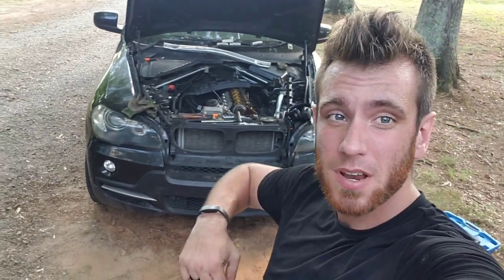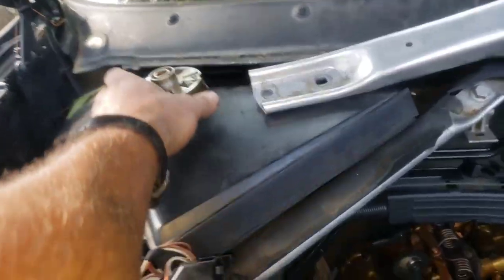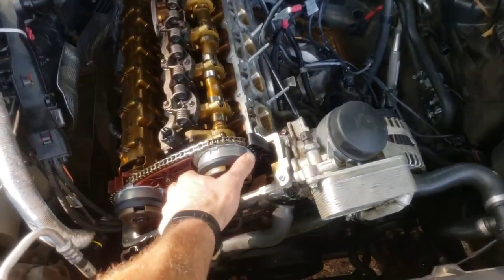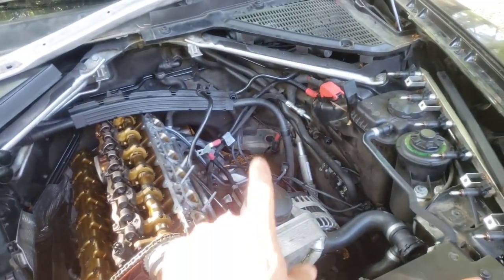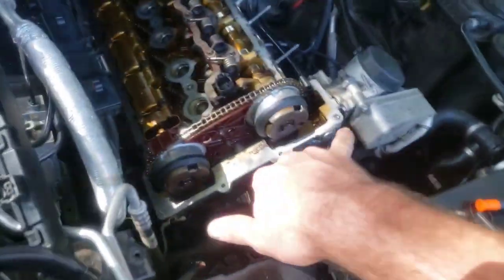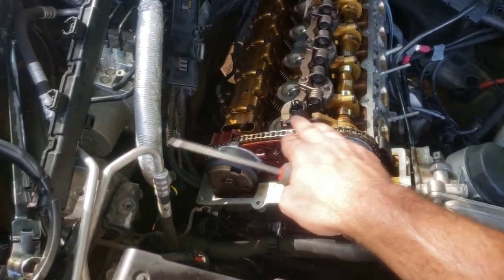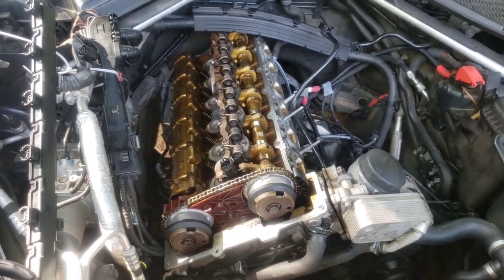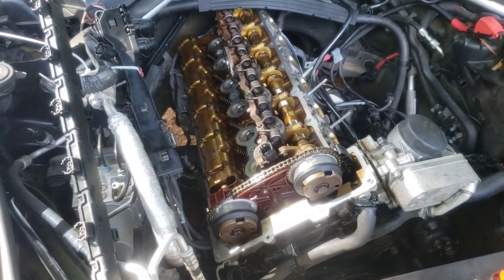BMW Vanos Fix Replace Cam Gears Broken Bolts Didn't Bend Valves How to Diagnose 3.0 e70 e83 e90 e92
Today I talked a little bit about the BMW n52 Vanos problem. I show where mine the valves did not Bend and all I had to do is replace the vanos gears or cam gears. I also briefly discuss what you have to do what you have to valve cover off to replace the gears. make sure make sure make sure you put it in time. the symptoms you will experience if these vanos bolts break off all the way is there will be no start and your BMW will sound like it's not getting compression.

you're special timing tool ...

if you're replacing Vanos assembly...

n52 timing chain kit...

n52 head gasket kit if you're pulling the head...

The tool I use to turn on parts like headlights, starters, fans, and more